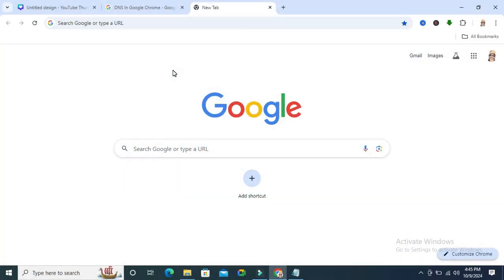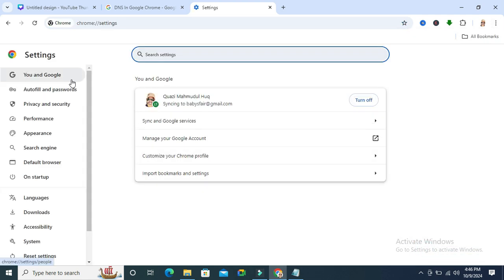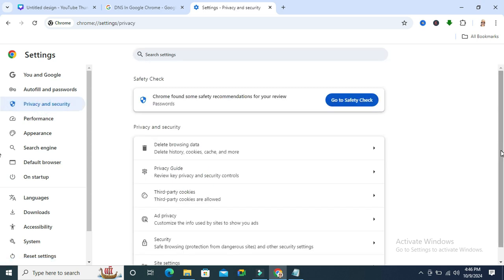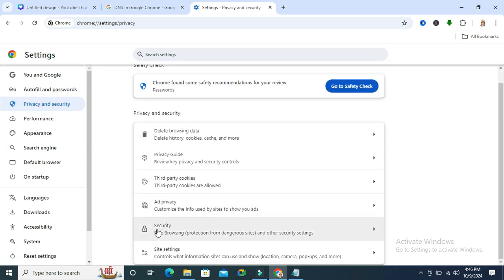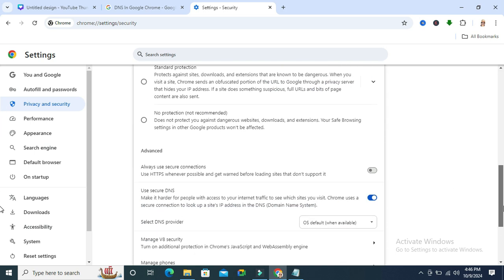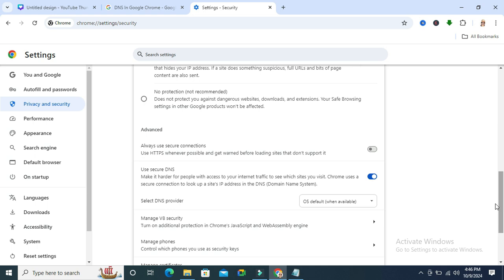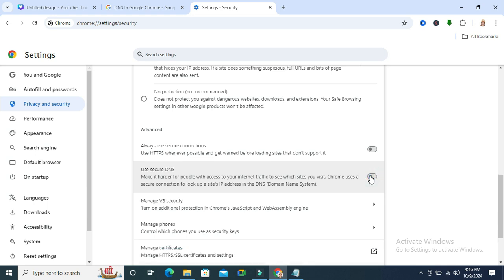How to Turn Off Use Secure DNS In Google Chrome